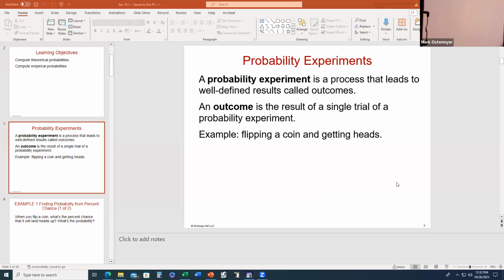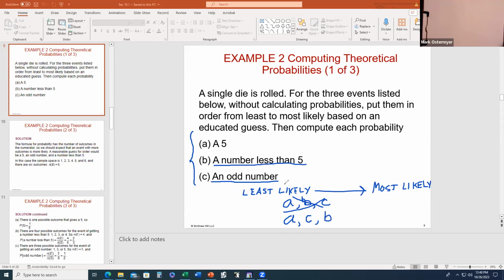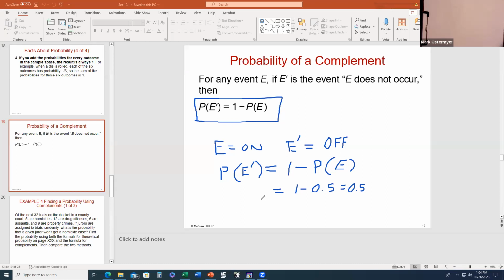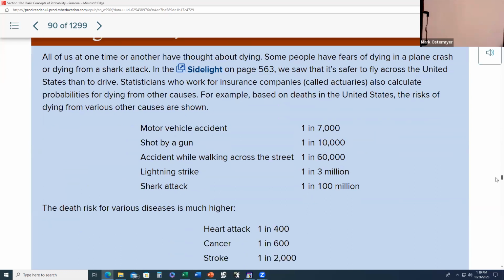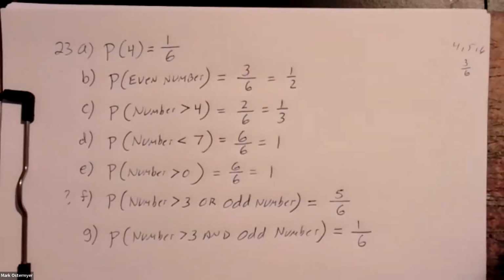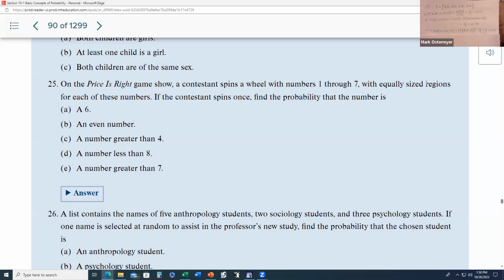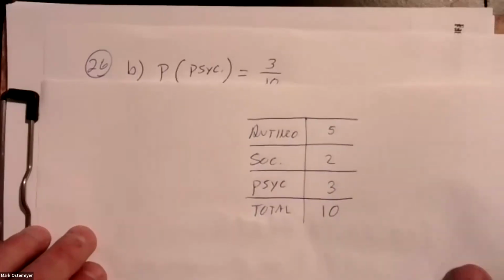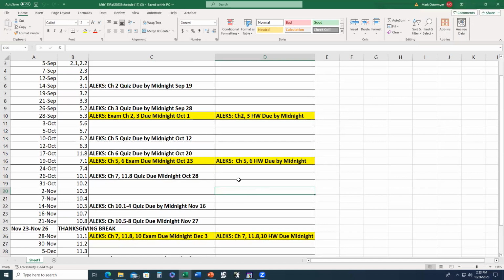GMT20231026 163213 Recording 1920x1080